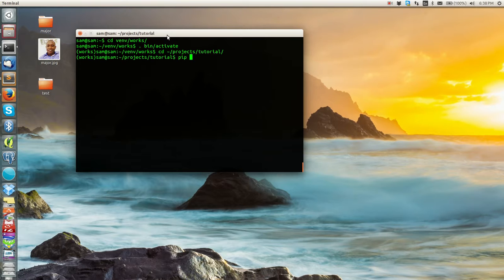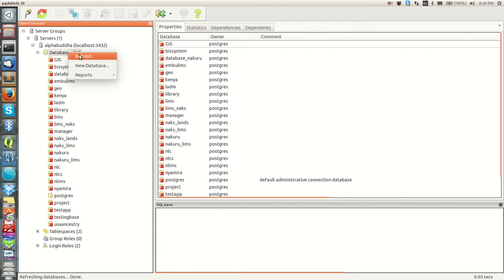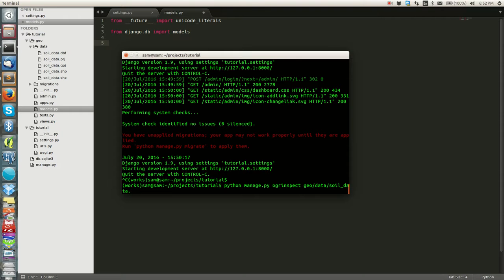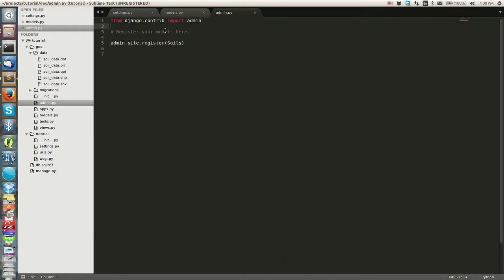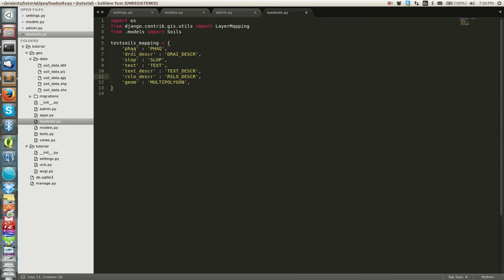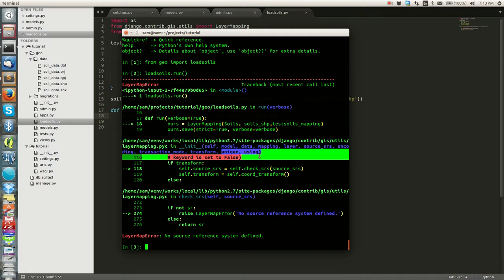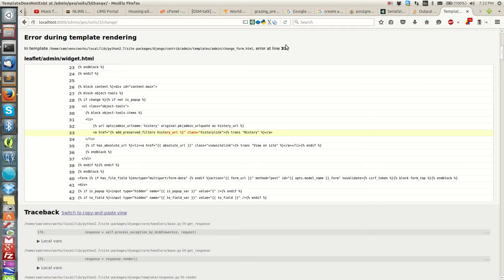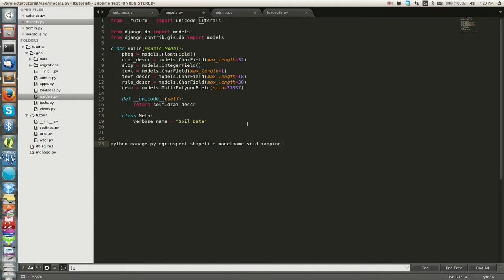Auto-generating GIS models from spatial data in GeoDjango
Auto-generating GIS models from data in Django(GeoDjango) using ogrinspect . Models creation for spatial data can lengthy and tiresome. Writing models for every dataset, taking an example of 50 different datasets, is hard in terms of defining each field for a model to reflect what is in the data. To avoid all this struggle of hard coding all the fields in a given model, we use ogrinspect to auto-generate fields from a given dataset(spatial). Automate model creation in GeoDjango with available tools to make work easier. In this case, we are using PostGIS for handling spatial data in our GeoDjango project.GeoDjango comes bundled as an extension in Django to support spatial data manipulation and analysis.